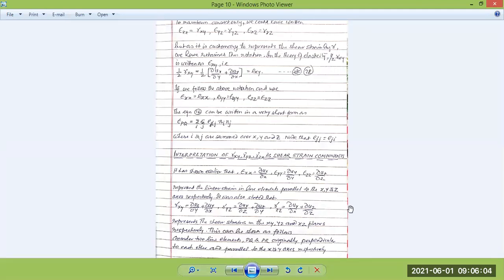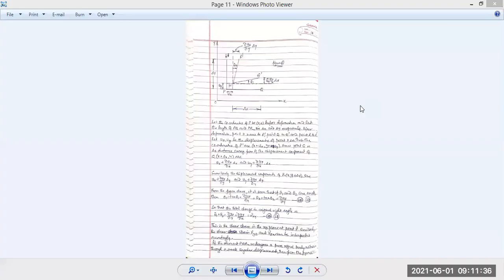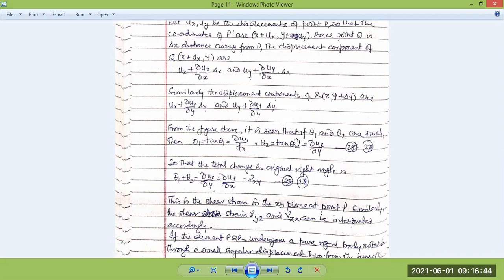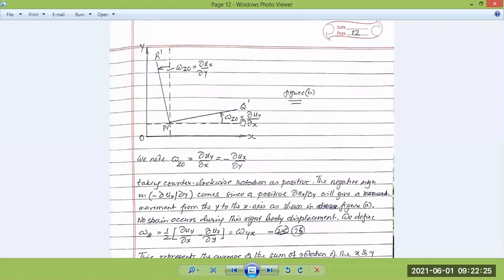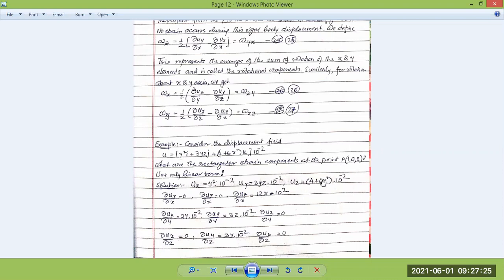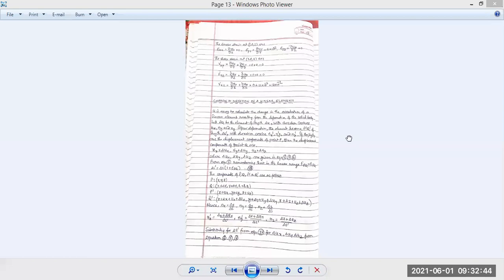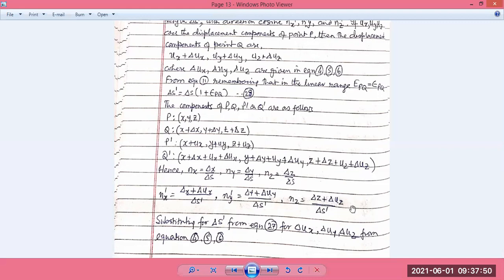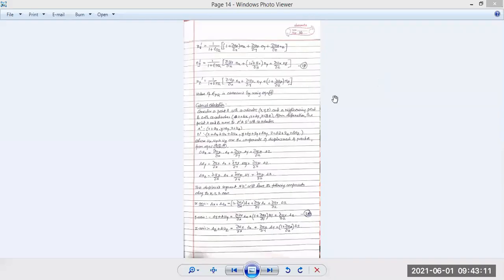SUDEB BAGCHI-LECTURE ON SOLID MECHANICS HELD ON 1.6.2021